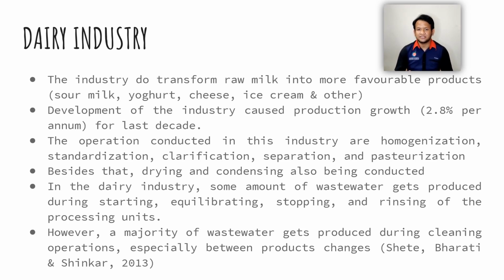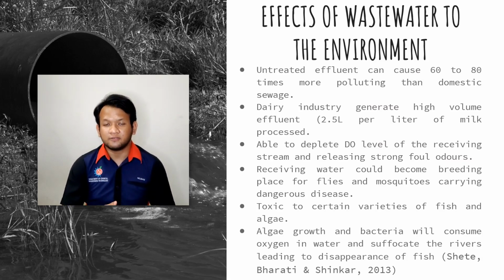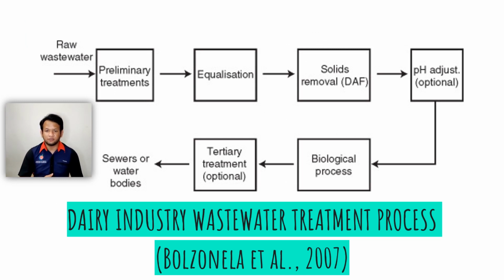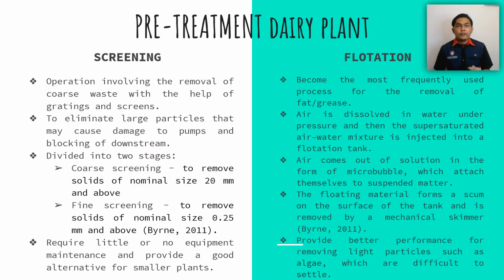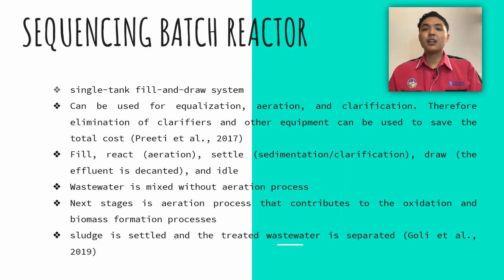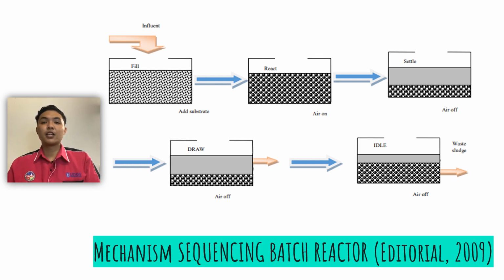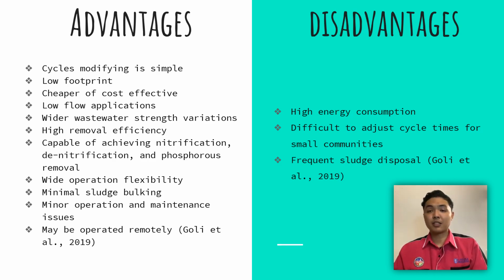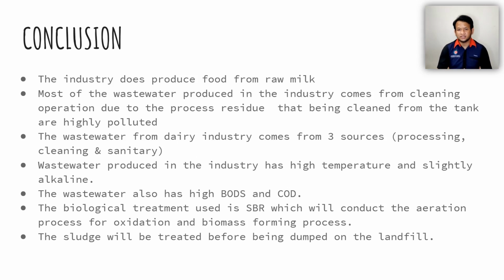Group 4 BNN40703 Video Assignment Wastewater Treatment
Presenter
1) Mohd Sufi Huzaimi Bin Fauzi
2) Muhammad Zuhairi Bin Azman
3) Muhammad Hilman Bin Rosmi